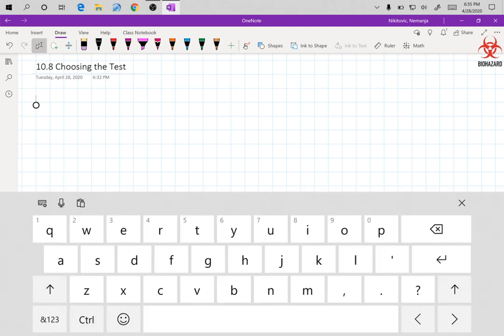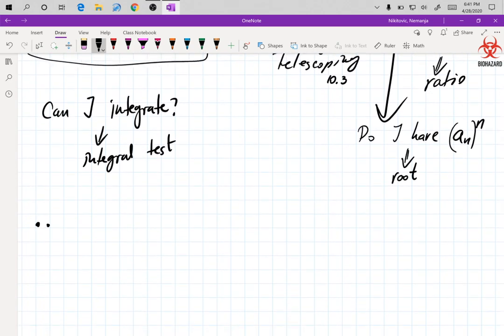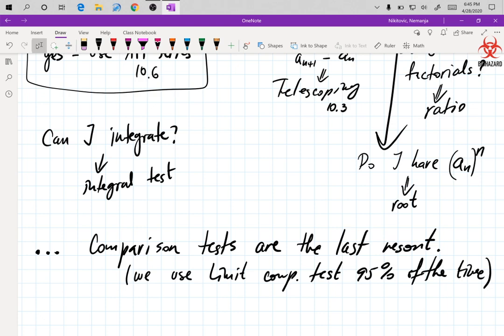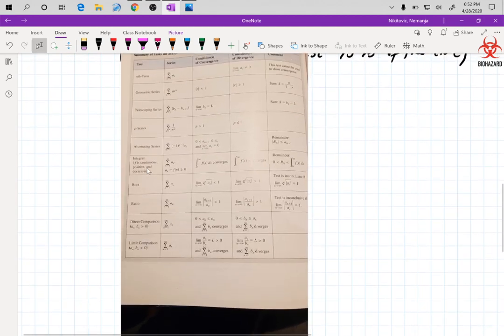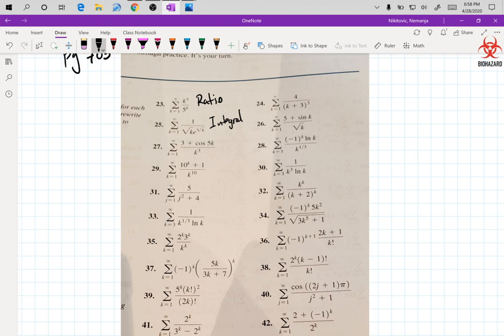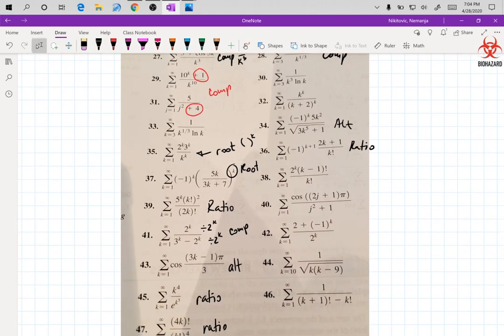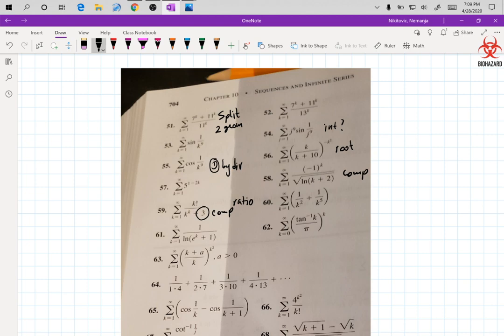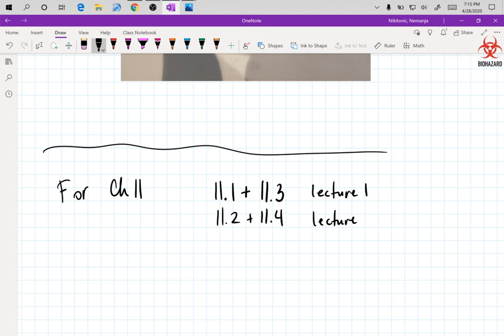Nemanja Nikitovic Live Stream (Calculus2 10.8 Choosing the Test)